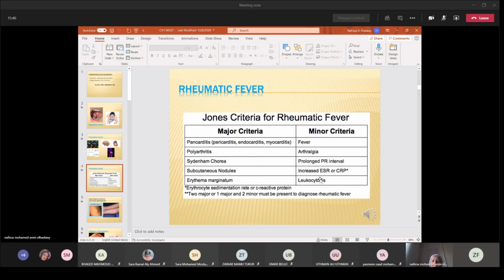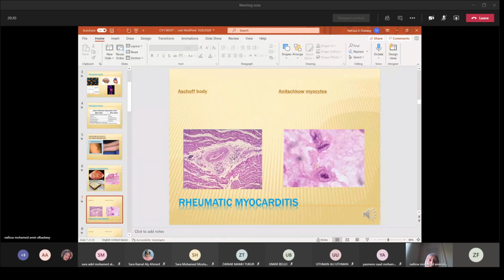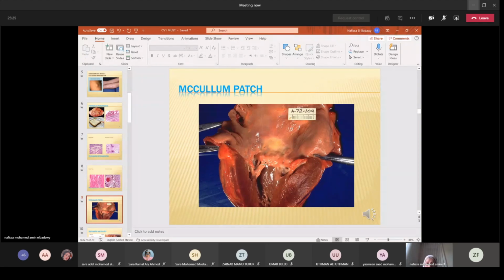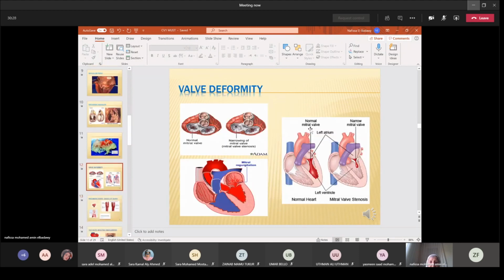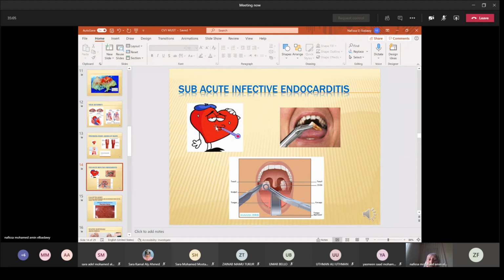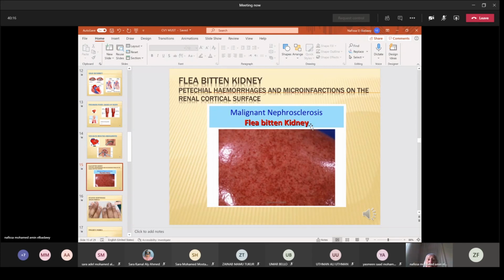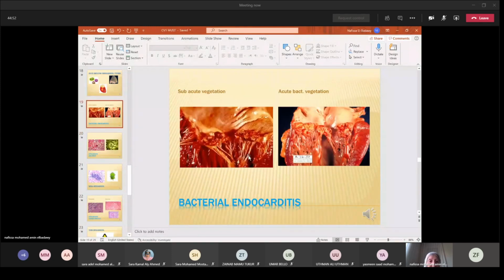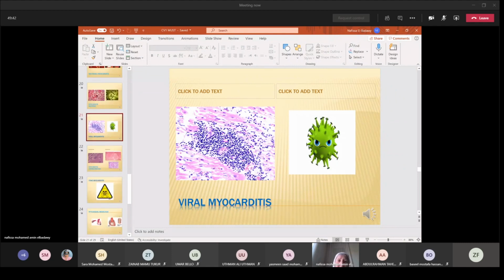CVS - 201- Pathology | Rheumatic fever and endocarditis | Dr.Nafisa